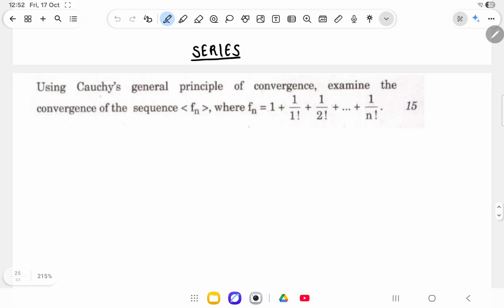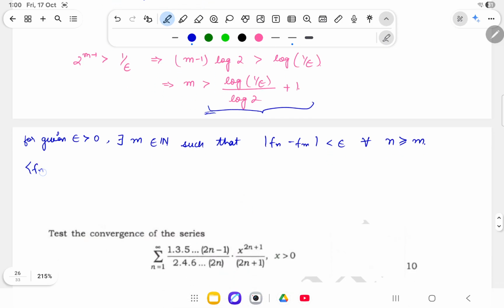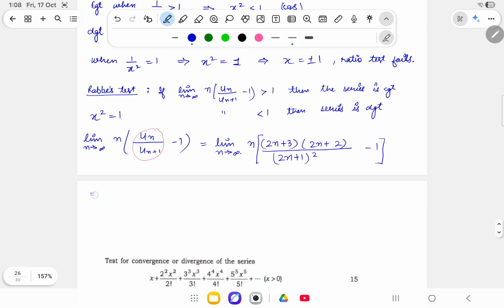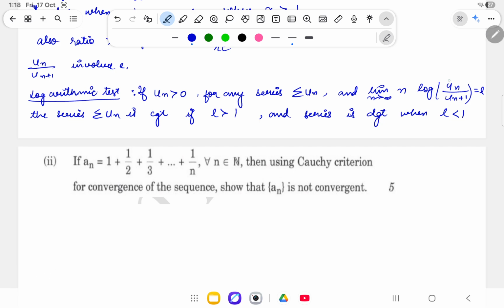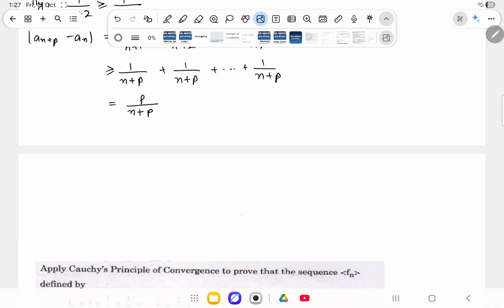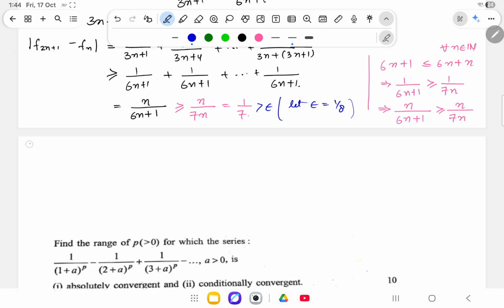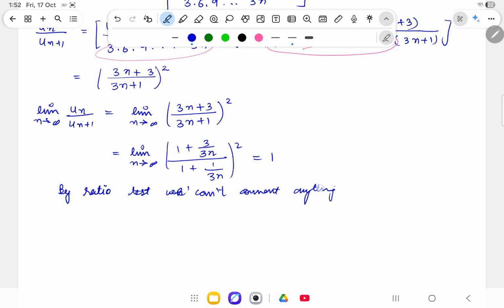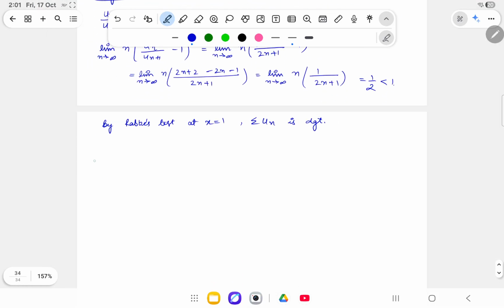Series |UPSC Optional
This video contains all the questions asked on Series in civil services and forest services examination 2009 onwards.